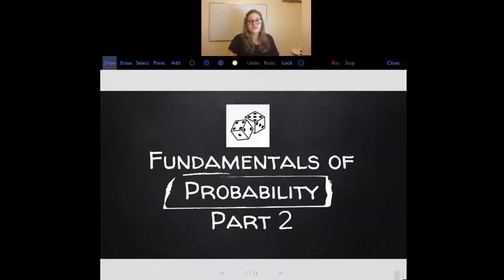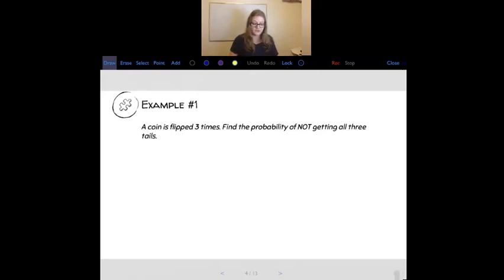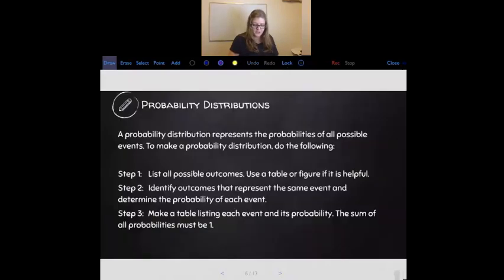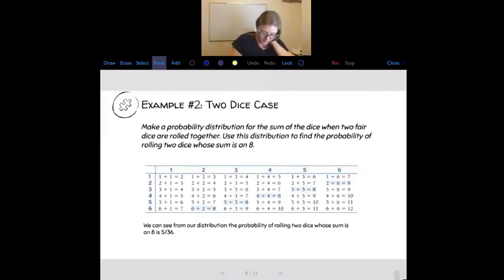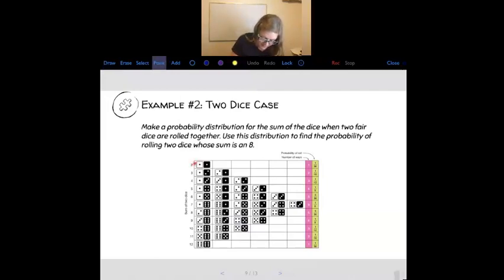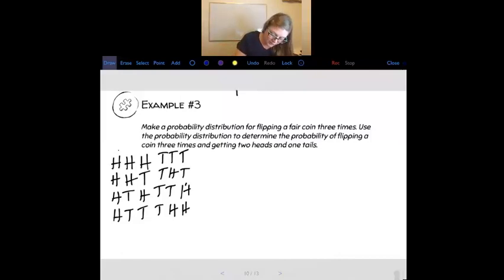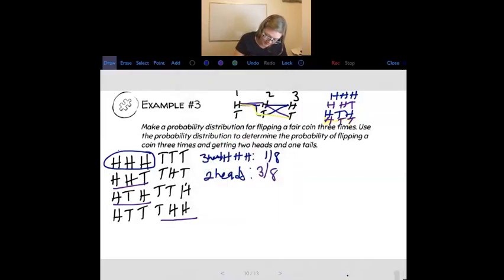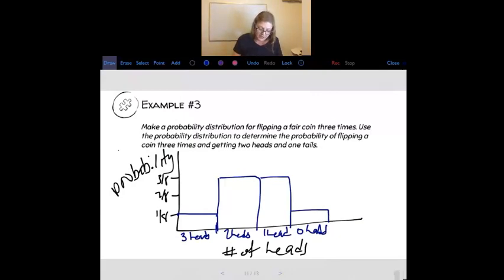Fundamentals of Probability Pt 2